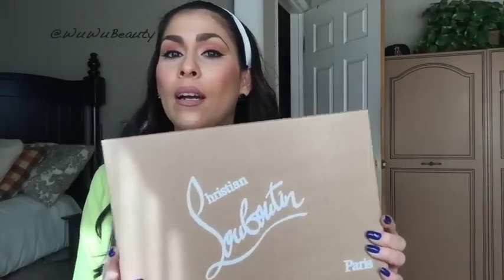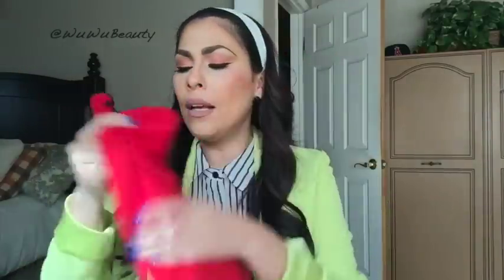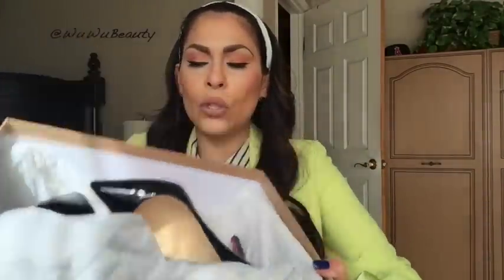My First Pair of Christian Louboutin Shoes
Picked up these beauties a little over a month ago and i am loving them.. NO REGRETS here.. :-) These are the PIgalle 120mm black patent leather in size 34.5.. They run big so go a size down if you are thinking of picking these up. PATENT LEATHER will stretch ...

Pigalle 120mm retail for $675.00

"Make-up or no make-up, we are all beautiful."

xoxo,

Wuendi